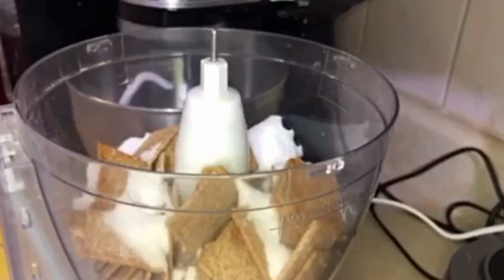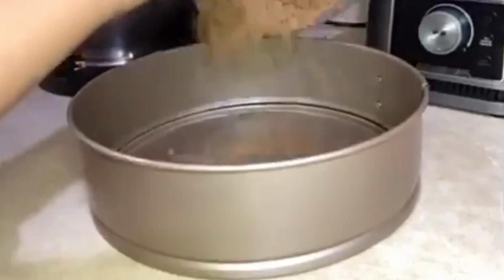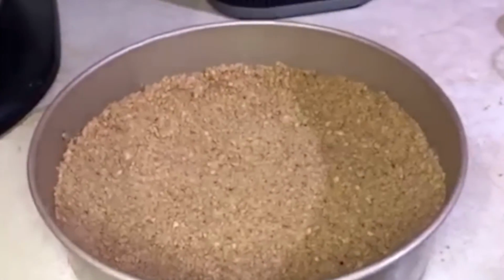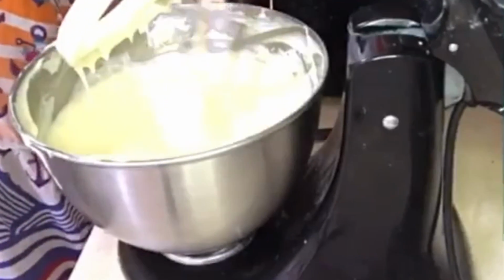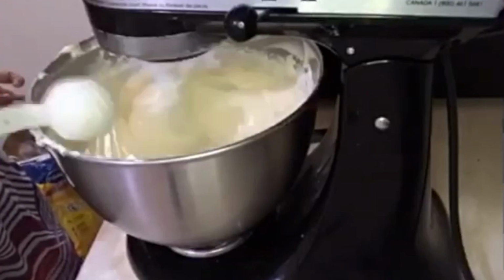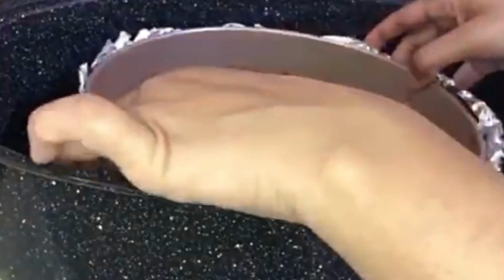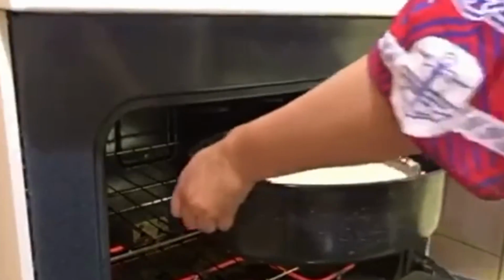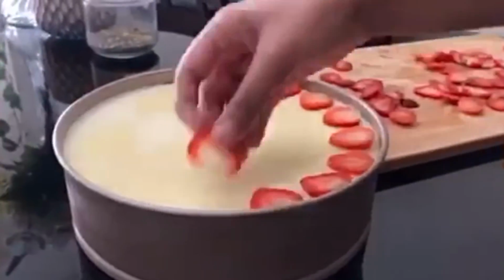Cheesecake - with Mahnoor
Did you enjoy this recipe and want to share with us how it went?